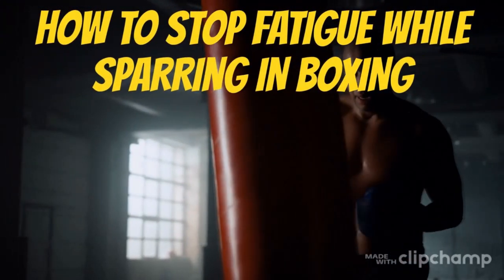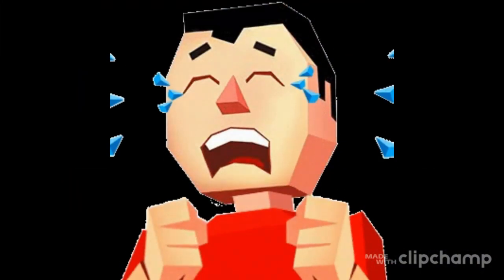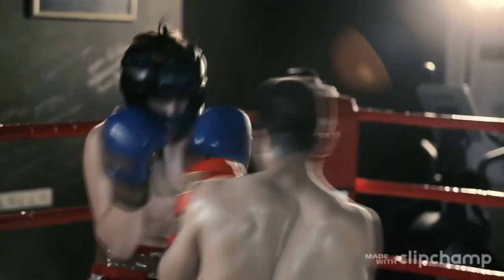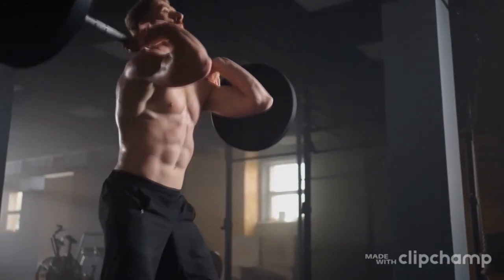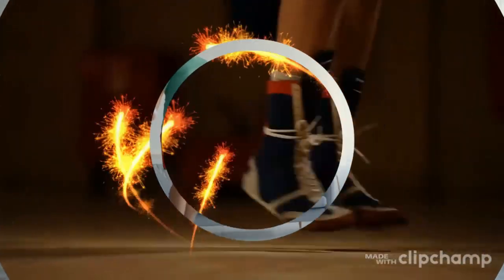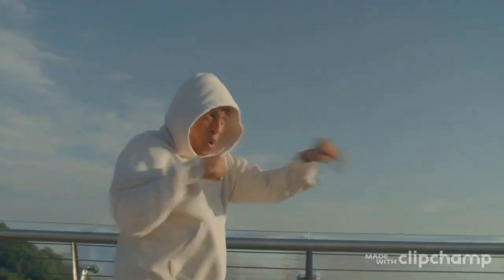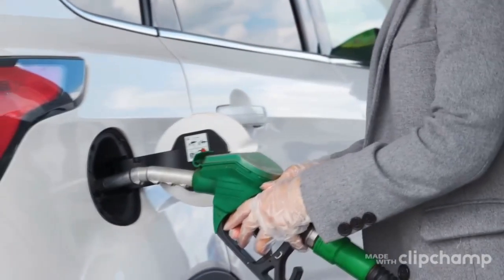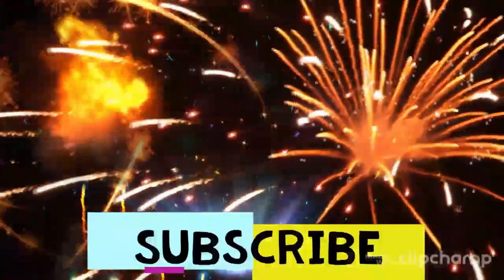HOW TO STOP FATIGUE WHILE SPARRING IN BOXING. 5 THINGS YOU MUST DO.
How to stop fatigue while sparring in boxing. 5 things you must do to become a great boxer. Punchingbagskunk YouTube channel resident boxing expert Ghetto Greg Townes gives you the specific things you must do to become a great fighter in this video. He does not pull any punches. He does not lie. If you want to know the 5 most important elements to becoming an effective prizefighter, watch this video.

 Here is a list of Punchingbagskunk resident boxing expert
Ghetto Greg Townes recommended boxing gear and accessories below.

HAND WRAPS

TRAINING HAND PADS

TRAINING GLOVES

MOUTH GUARD

JUMP ROPE

SHADOW BOXING RESISTANCE BANDS

GYM BAG

HEAD GEAR

BOXING SHOES

COORDINATION REFLEX BALL

HEAVYBAG KIT